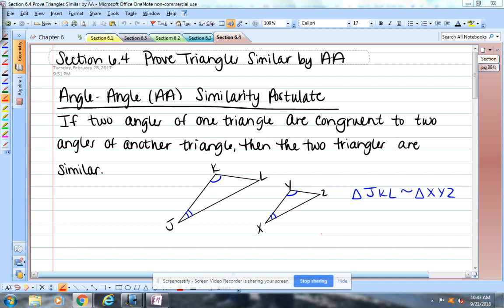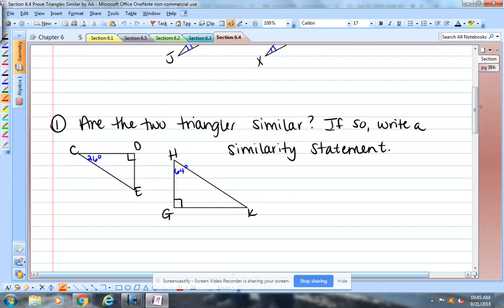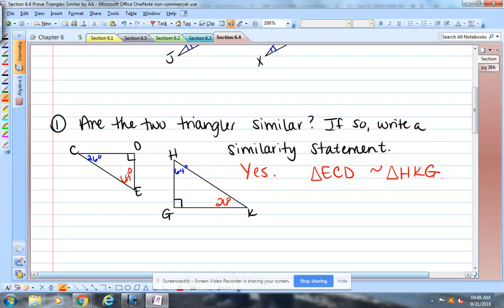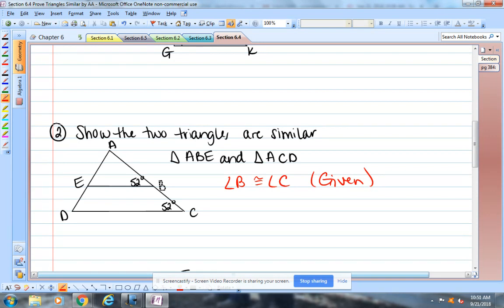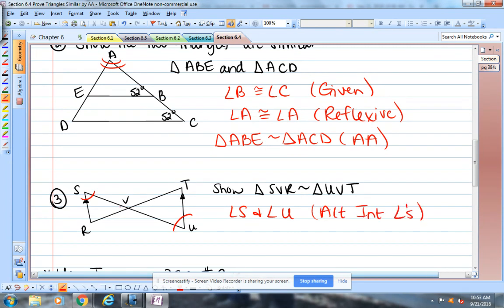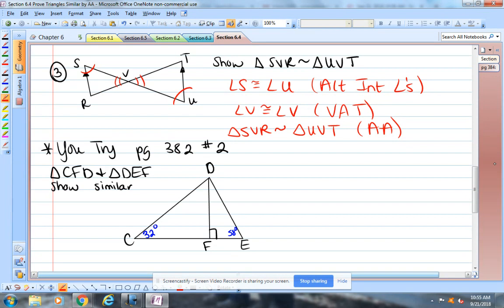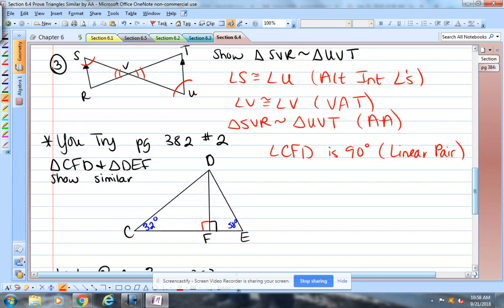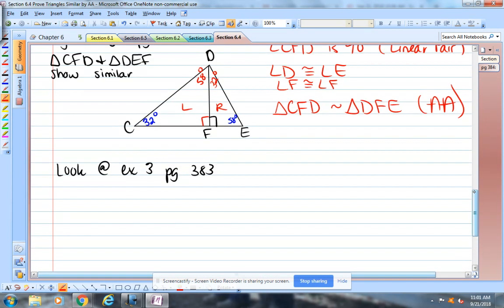Geometry Section 6.4